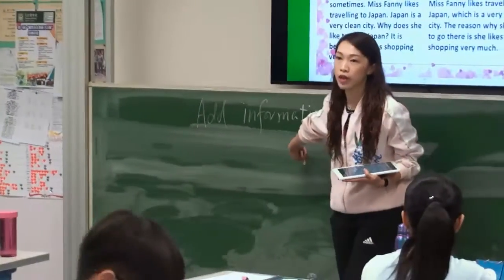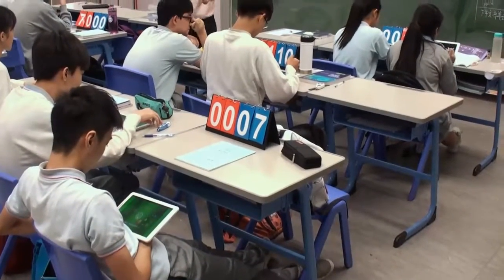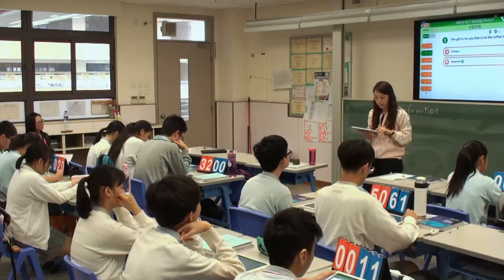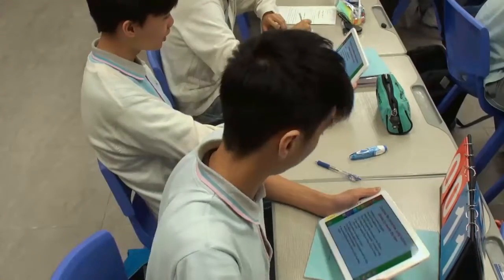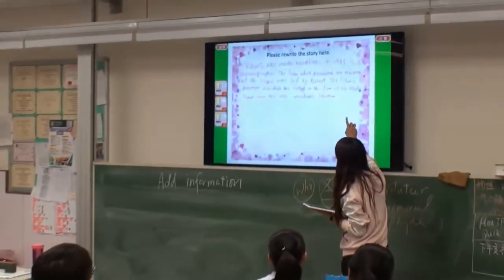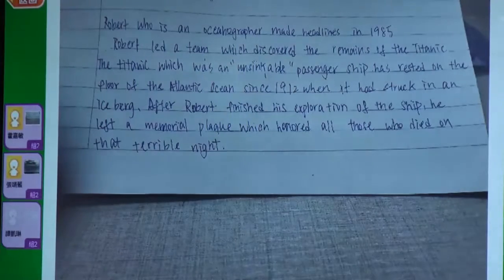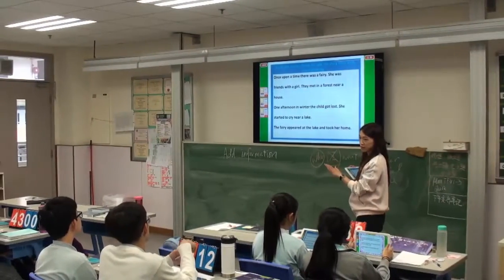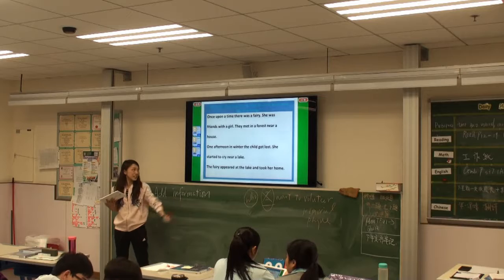1718 G064 lesson video